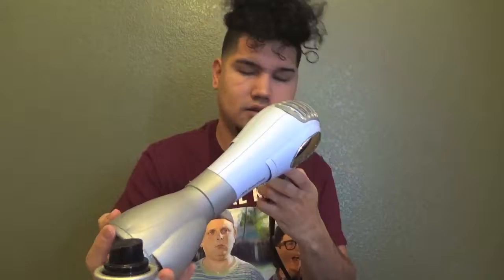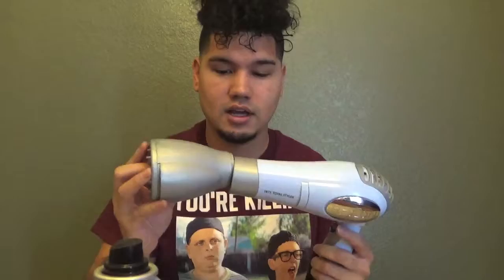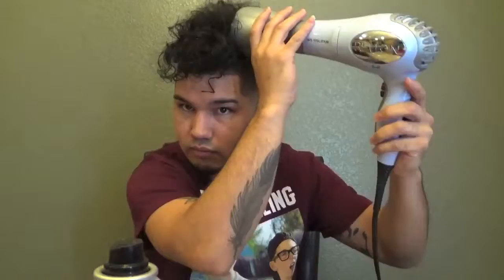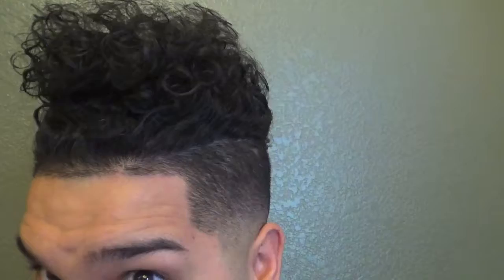Mens 2017 curly hair tutorial inspired by Gabriel Soares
Follow Gabriel Soares on youtube/ggsoaress and ig/ggsoaress